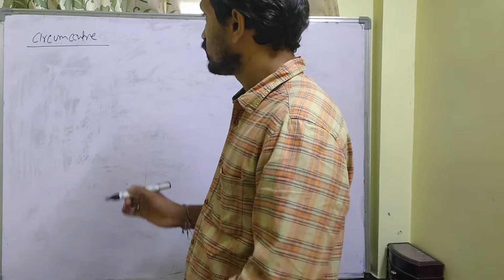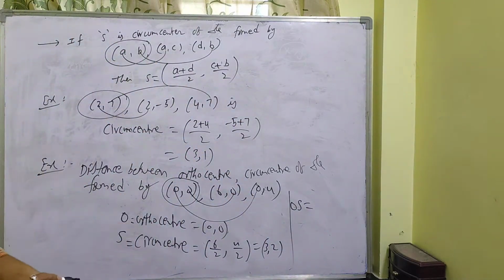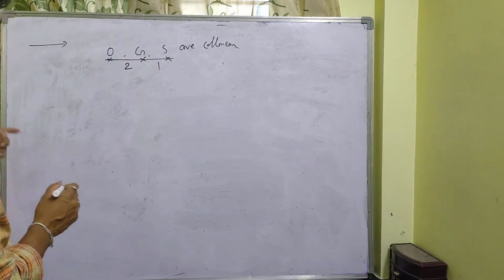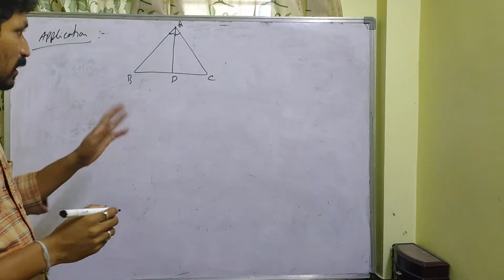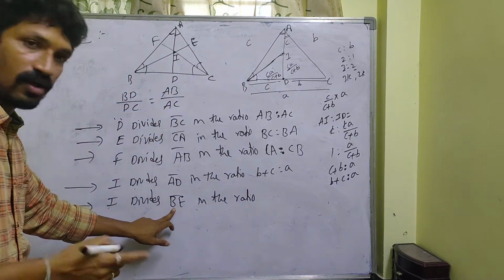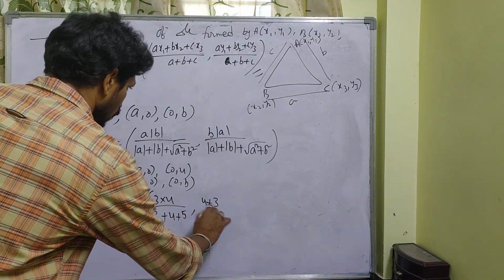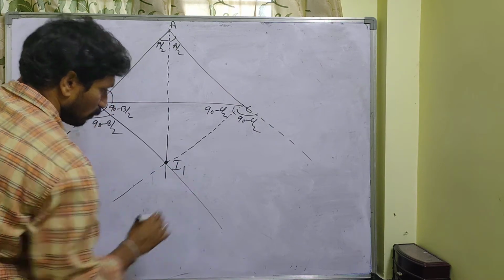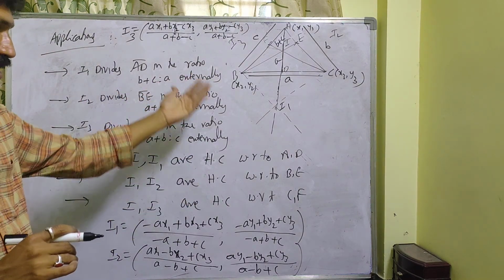coordiñate system day5-class